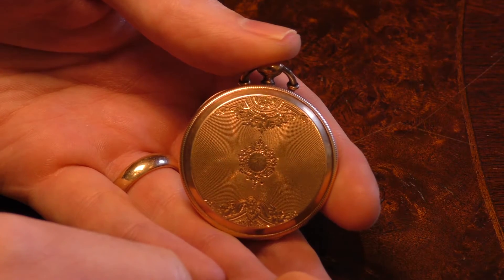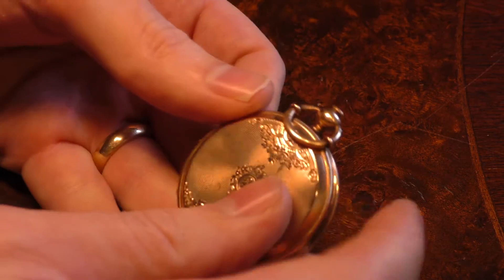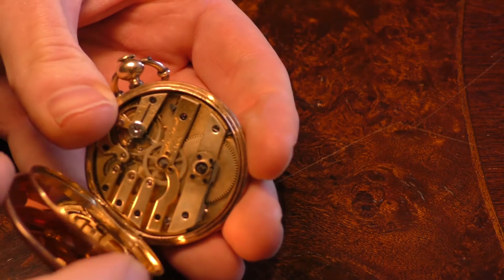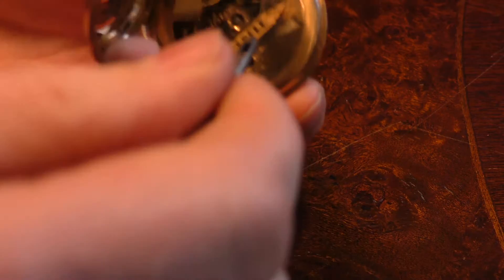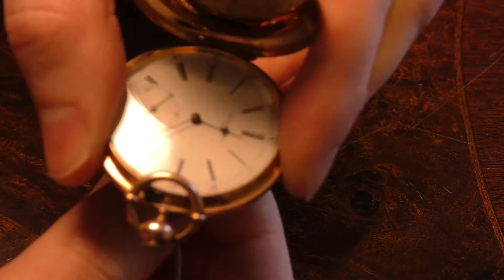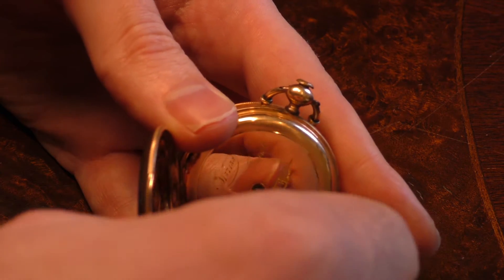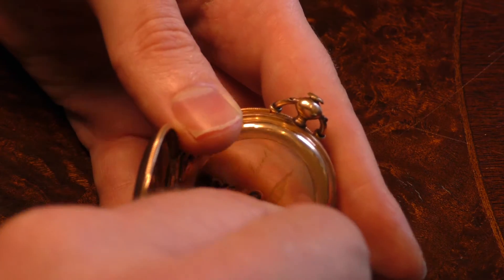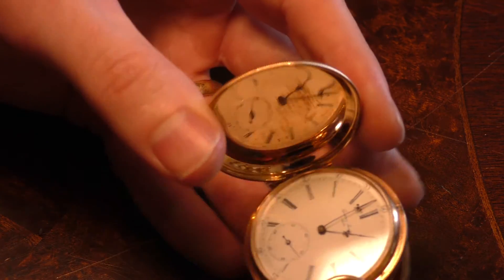How to set a Key Set Key Wind Pocket Watch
Market Square Jewelers